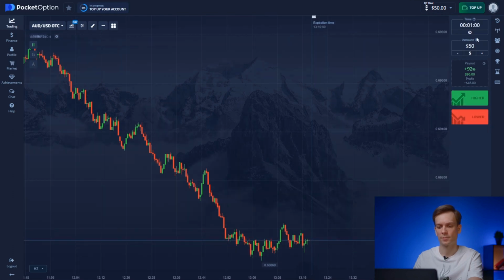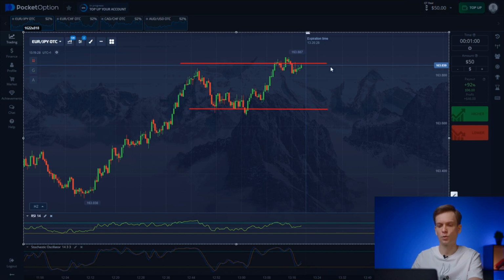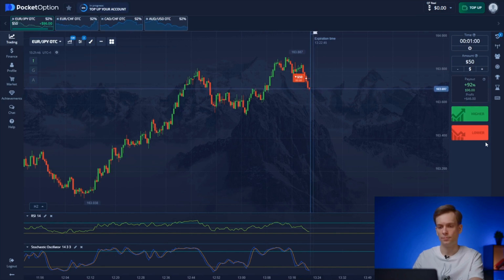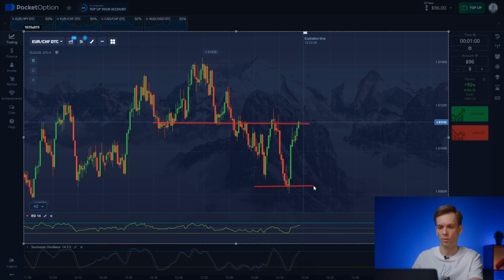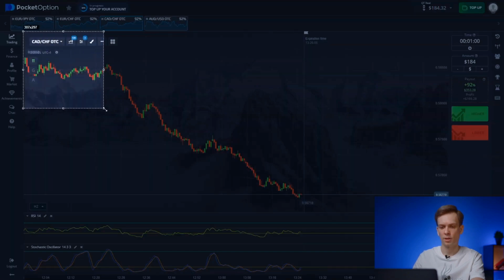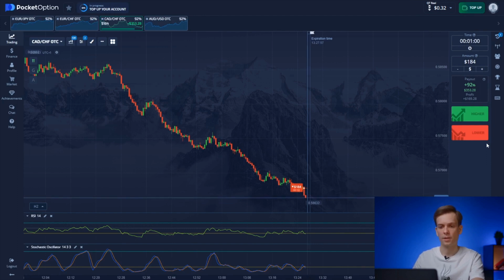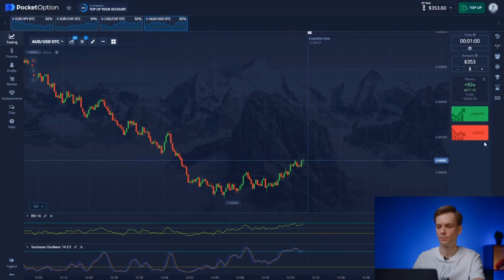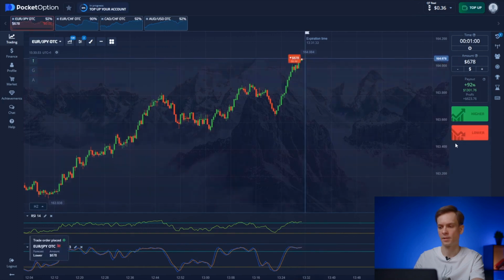I've Been Using This Strategy For The Whole Of 2024 - I've Told You In Detail How To Use It